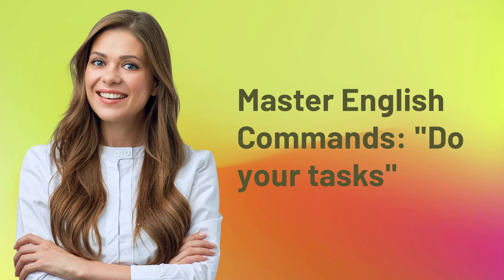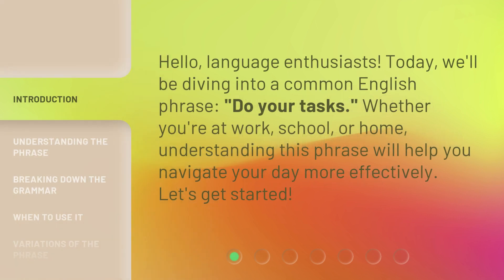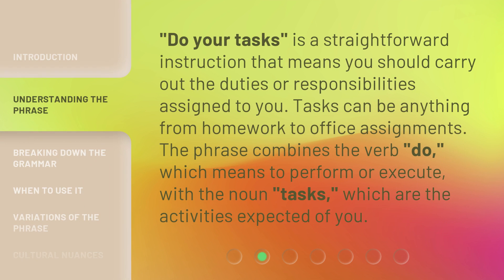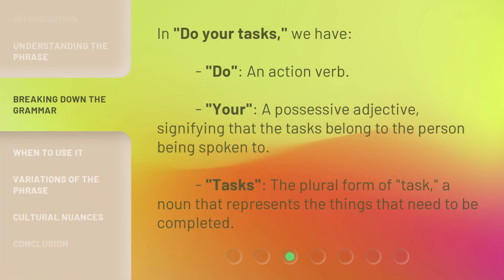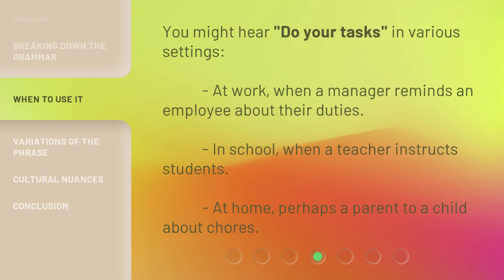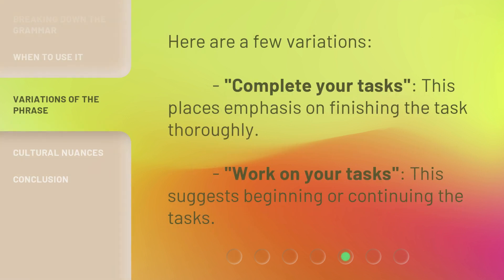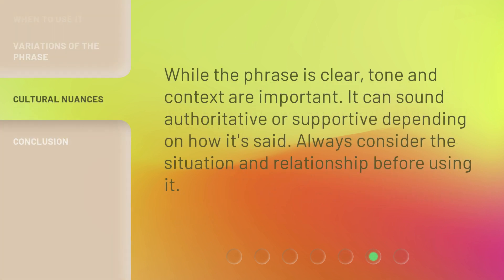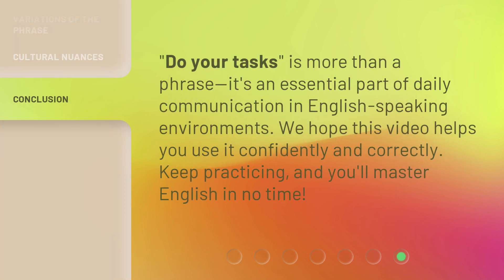Master English Commands: "Do your tasks"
Master English Commands: Do Your Tasks • Learn how to confidently use the English command 'Do your tasks' in various situations. Enhance your communication skills and become more fluent in English with this comprehensive guide.

00:00 • Introduction - Master English Commands: "Do your tasks"
00:27 • Understanding the Phrase
00:51 • Breaking Down the Grammar
01:13 • When to Use It
01:32 • Variations of the Phrase
01:48 • Cultural Nuances